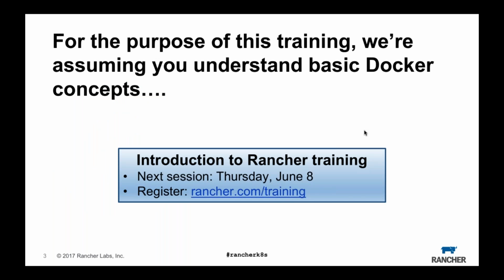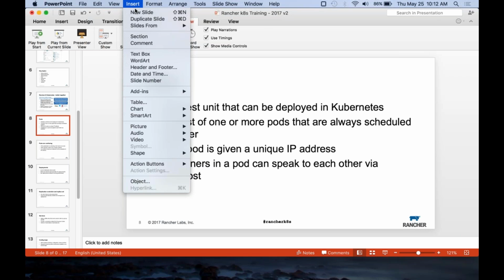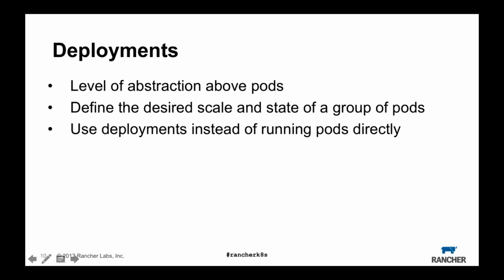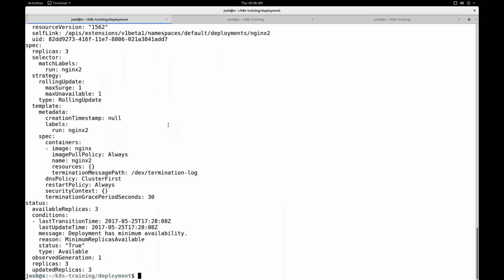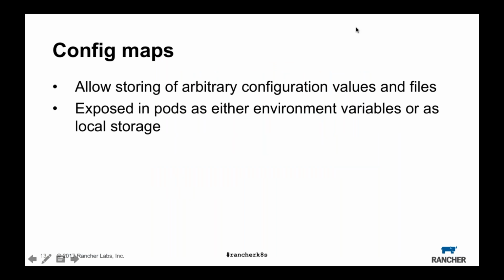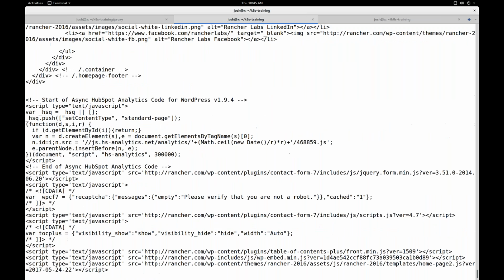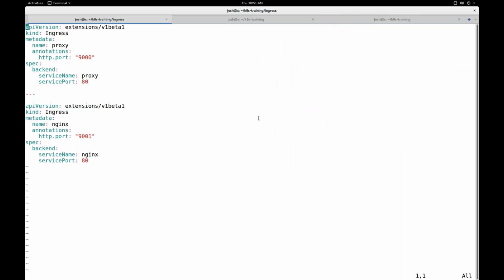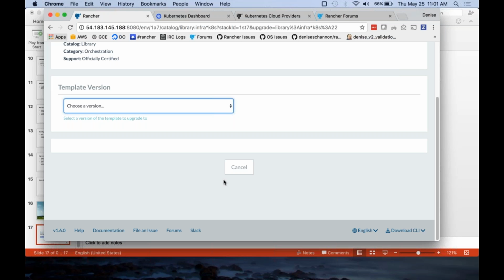2017 Online Training: Using Kubernetes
- In this free online training, we walkthrough basic Kubernetes concepts, before performing a simple Kubernetes deployment with Rancher.